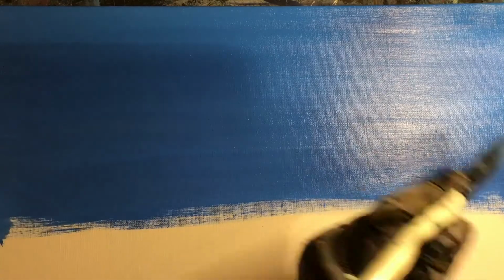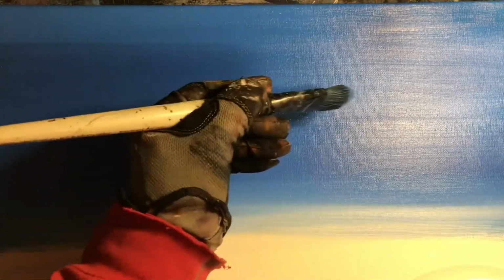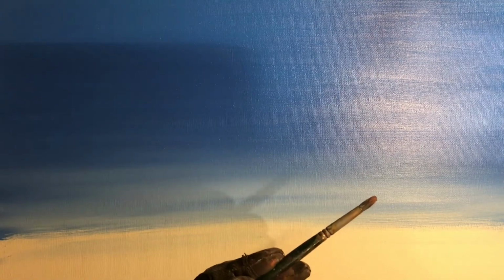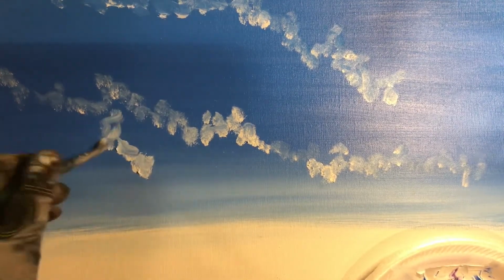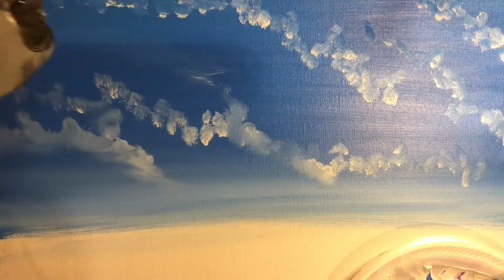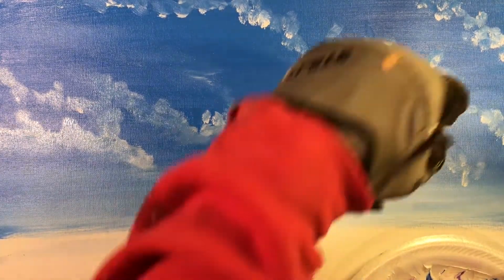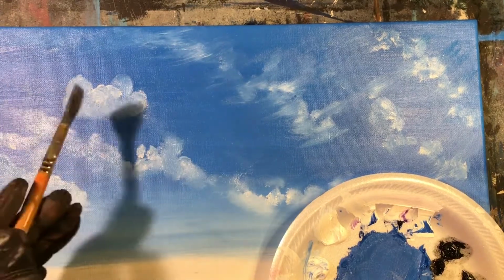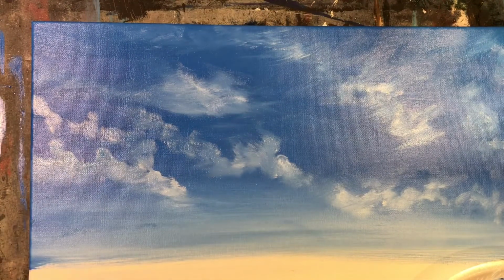Oil Painting for Beginners in Plain Speech: Painting Clouds (Part 5 of 8)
In this video I show you how to paint realistic clouds easily, and also show you how to avoid painting clouds that look like cotton balls.  Clouds are one of the things people ask me about often, and hopefully this video will settle any fears or doubts you have about creating painted clouds.

I made this series because my son and mom both agreed that although they find my tutorial videos entertaining, they don't feel like they have enough knowledge of what particulars are required to even BEGIN oil painting, let alone jump into and follow one of my other videos.

So, in short, this series is my way of explaining to people who have absolutely no knowledge of oil painting how they can start, from what they need to have to how to use it.  If they follow the series, they will hopefully have a beautiful painting of mountains when they finish.

This series totals over three hours of time, which is admittedly a great deal.  However, I deliberately slowed everything down to explain each detail of the process so that someone who has wondered if they could paint can attempt it without feeling overwhelmed.  If you are already familiar with a particular portion of the series, by all means, skip ahead to a point where you think you would benefit from further instruction.

If you follow the tutorial and complete the painting, please send me a photo and your permission to share it on a video "gallery" I would like to make after seeing how people did following the instructions.  I think this would be really fun for all of us to see how we are doing with learning how to paint, so I hope you will submit your photos to me.  If you opt to do this, simply send your photo to me via Instagram at jason_paintercreator.

Happy Painting!